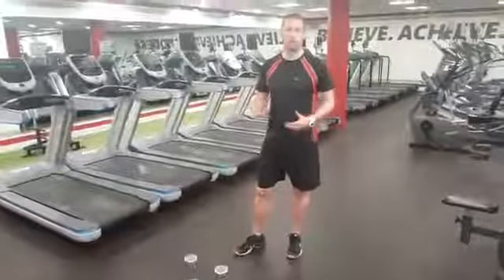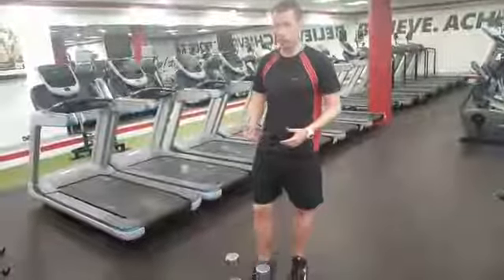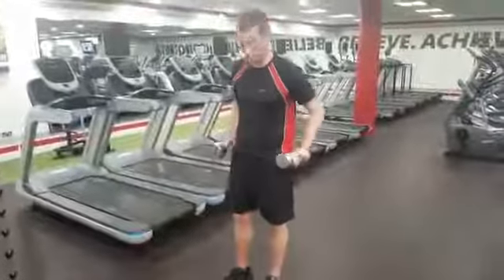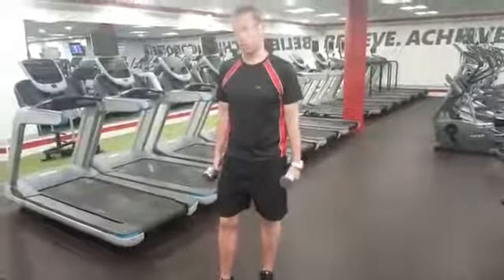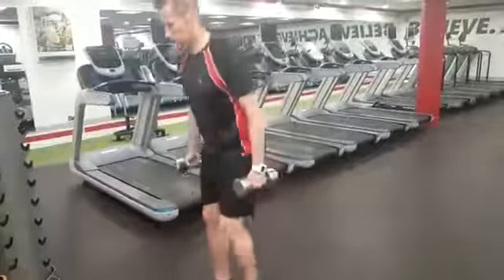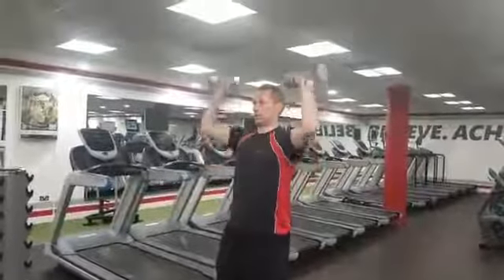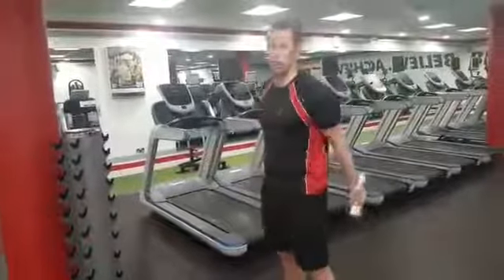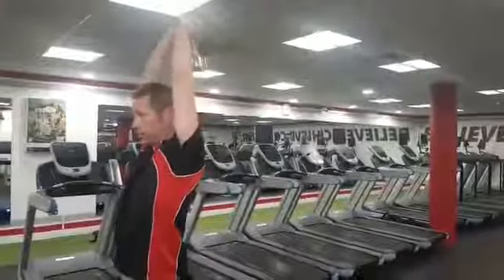Full Body Workout